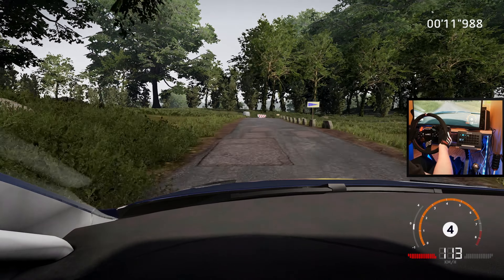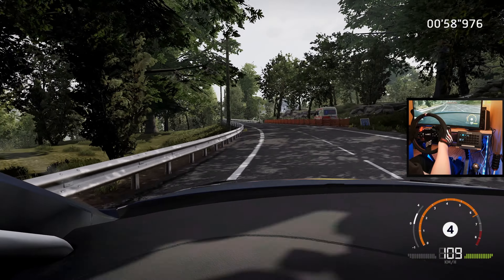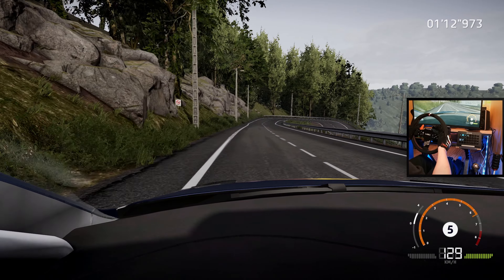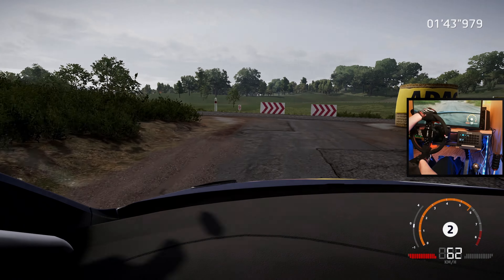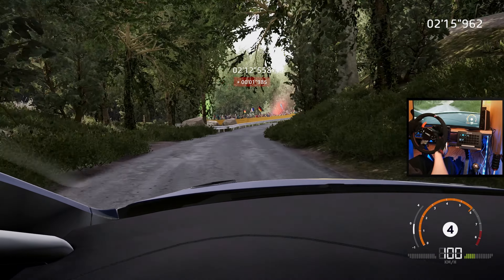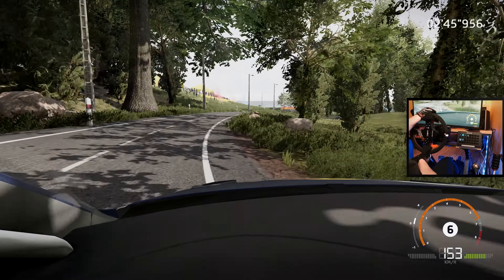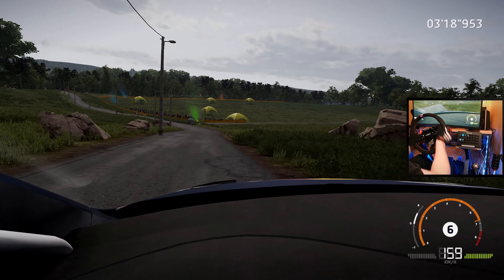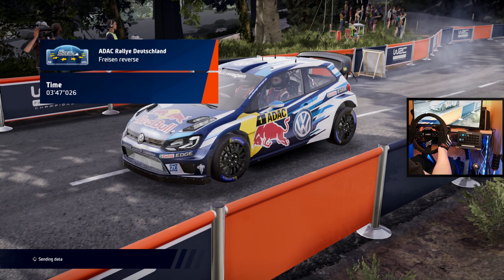Fast 4 - Practise for Daily - Can I beat NR1 time?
Platform: PC
Game: WRC Generations
Cam: Dash
Mode: Quickplay
Event rules: none
Car: Volkswagen Polo R WRC
Car setup: Default
Tires: Soft tarmac
Rally: ADAC Rallye Deutschland
Stage:  Freisen reverse
Time: Noon
Weather:  Threatening - Threatening - Threatening
Humidity: 0% - 0% - 0%
Hi drivers!
Yesterday there was a daily on a track I was familiar with. I figured I could try and set the fastest lap with that car. I managed to get 2nd place in that daily in my league.

SimRig:
Racing cockpit: Next Level Racing GTTRACK
Wheel Base: CSL DD Pro Gran Turismo (8 NM) (Fanatec)
Steering Wheel: CSL Elite Steering Wheel WRC (Fanatec)
Pedals: Clubsport Pedals V3
Shifter: ClubSport Shifter SQ V 1.5
Handbrake: TSS HANDBRAKE Sparco Mod +
WRC Generations In-Game settings:
GENERAL

Vibrotactile force Feedback: OFF
Adaptive triggers: OFF
Max  wheel angle: 360

FORCE & EFFECTS
Overall force: 150
Self-aligning torque: 150
Tyre load: 18
Self centre: 150
Recentre force: 100

VIBRATION
Overall vibration: 100
Tyre slip: 30
Suspension: 30
Ground surface: 30
Engine: 80
Collision: 30
Throttle pedal: 100
Brake pedal: 100
Fanatec settings:
[SEN] Maximum Steering Angle: 360
[SEN] Overall FFB Strength: 50%
[FFS] Force Feedback Scaling: PEAK
[NDP] Natural Damper: 30%
[NFR] Natural Friction: OFF
[NIN] Natural Inertia: OFF
[INT] FFB Interpolation Filter: 13
[FEI] Force Effect Intensity: 100%
[FOR] Force Effect Strength: 100%
[SPR] Spring Effect Strength: 100%
[DPR] Damper Effect Strength: 100%
Pedals Settings:
[BRF] Brake Force: 50%
Other Settings:
[BLI] Brake Level Indicator: OFF